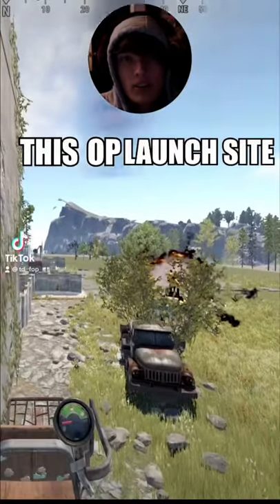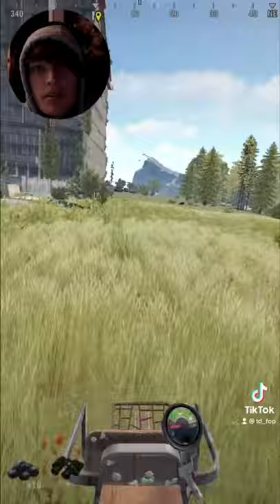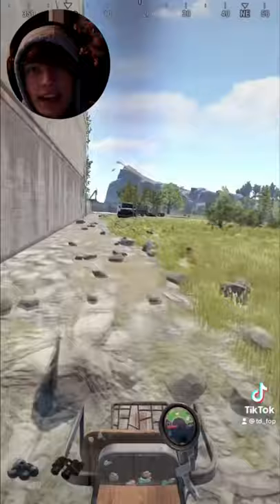*NEW* OP launch site method no key cards